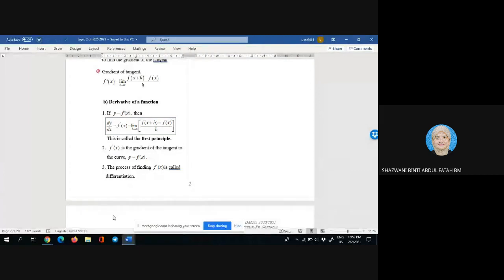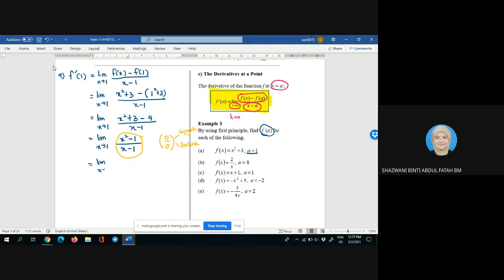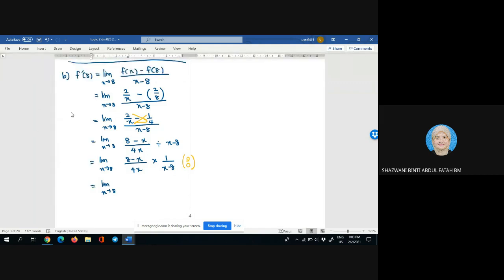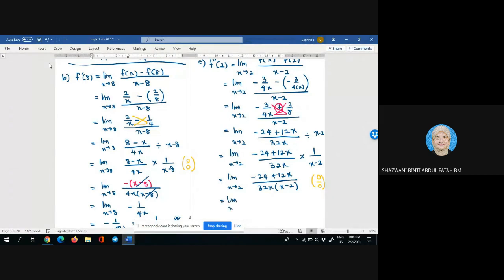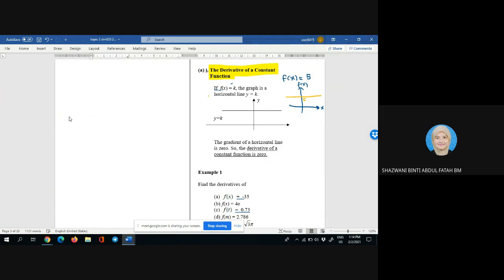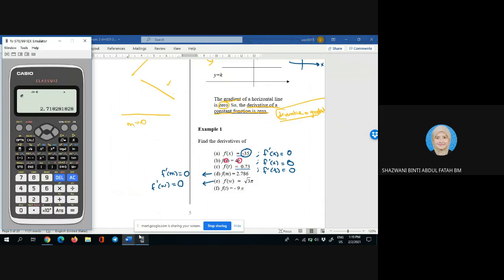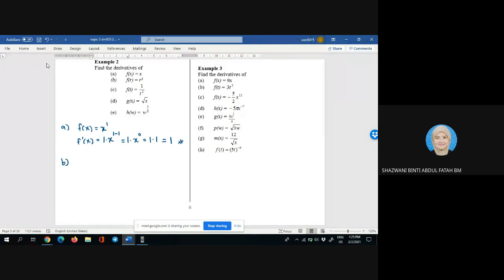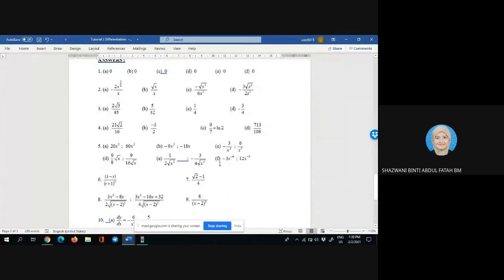DM025_Topic 2: Differentiation (subtopic 2.1_Derivative at a point) 20/21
Just sharing my old videos when I started being a teacher. Keep it here as a self reflection and maybe, it is beneficial for anyone out there.
Maths : Matriculation